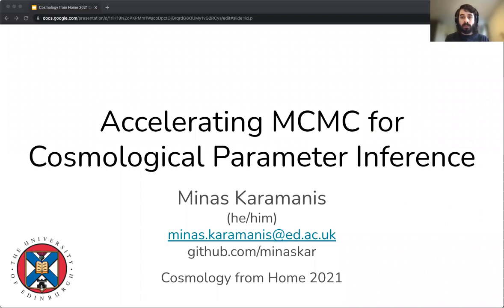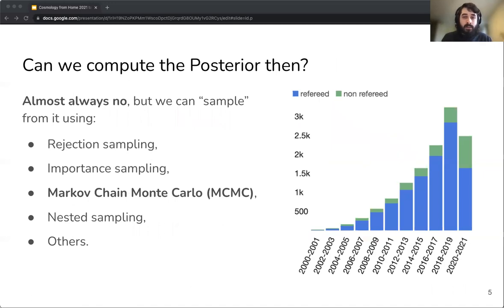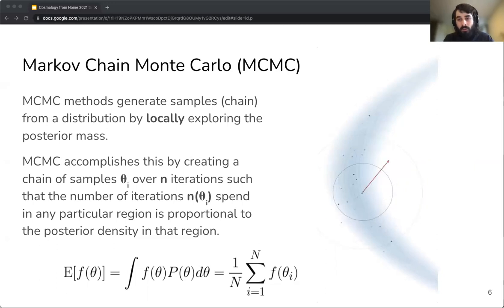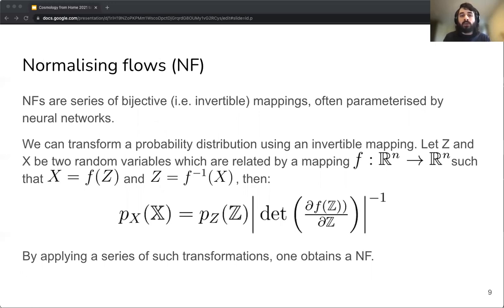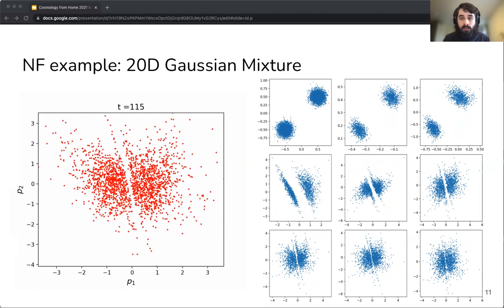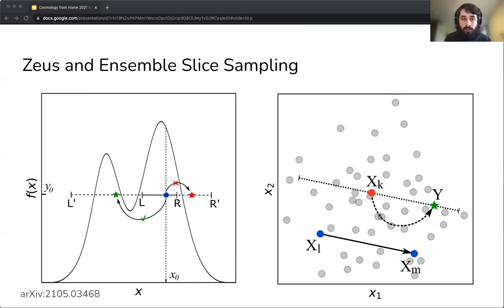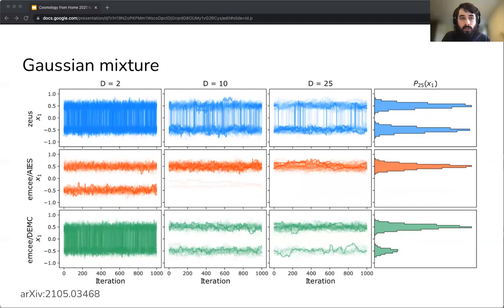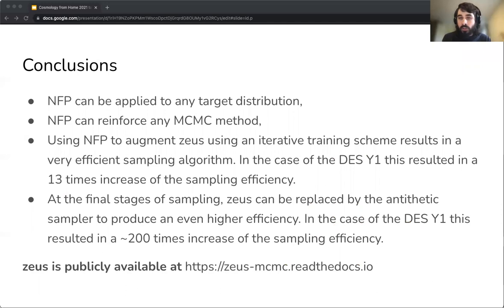M. Karamanis | Accelerating MCMC for Cosmological Parameter Inference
Talk title:
Accelerating MCMC for Cosmological Parameter Inference
Speaker:
Minas Karamanis

Talk abstract: